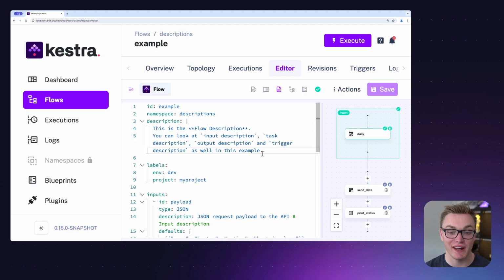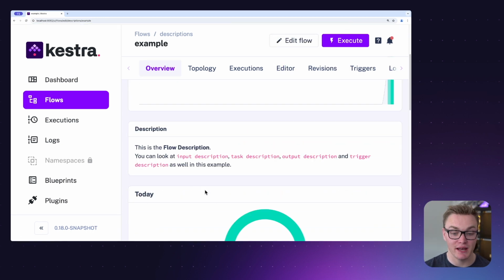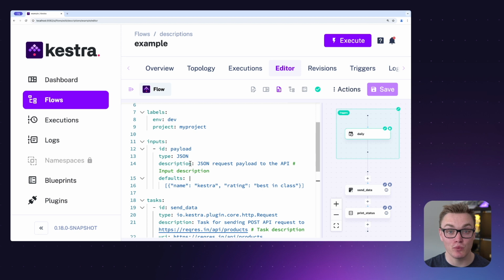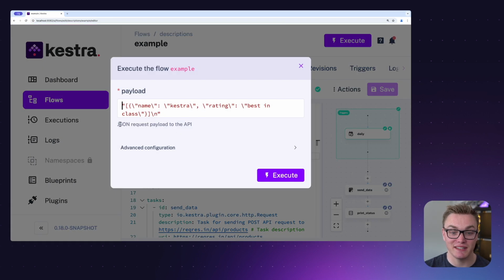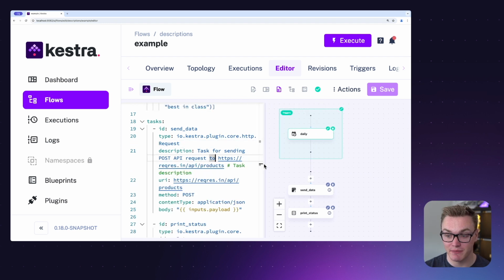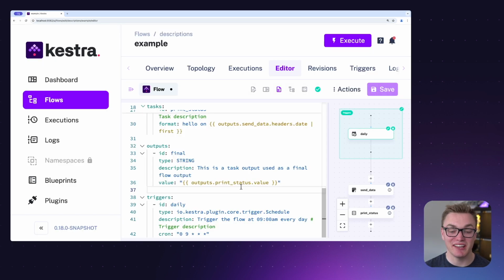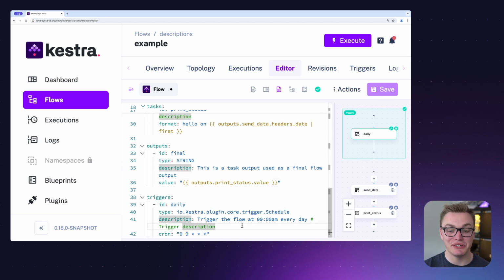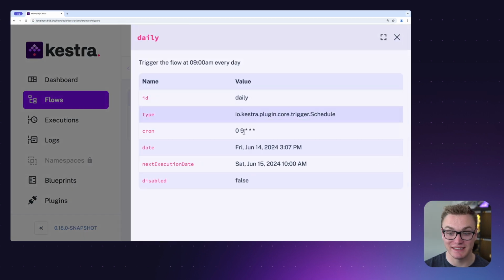Document your Workflow with Descriptions | Workflow Components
You can document your flows, inputs, outputs, tasks and triggers by adding a description property.
The description property is a string that supports Markdown syntax.

Timestamps
0:00 - Introduction
0:36 - Flow Description
1:06 - Input Description
1:23 - Task Description
1:45 - Output Description
1:59 - Trigger Description
2:21 - Summary